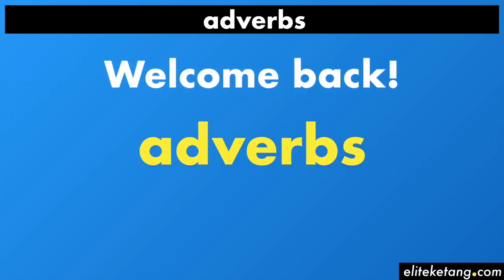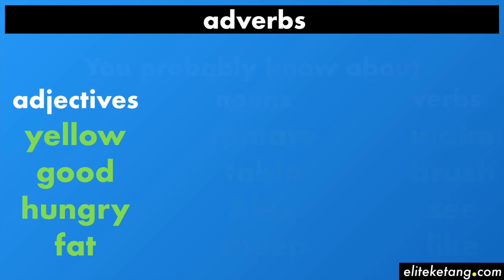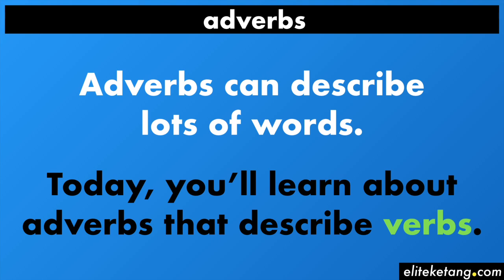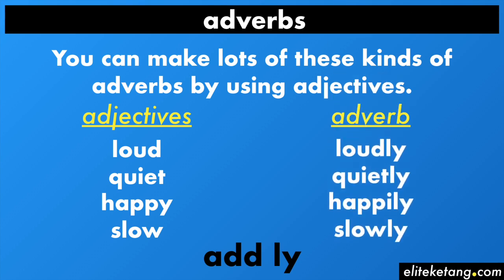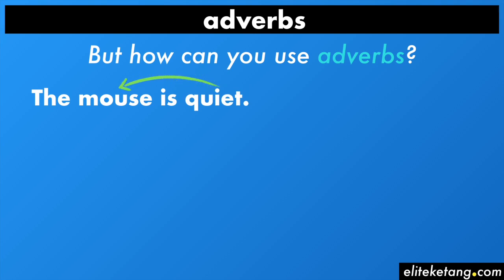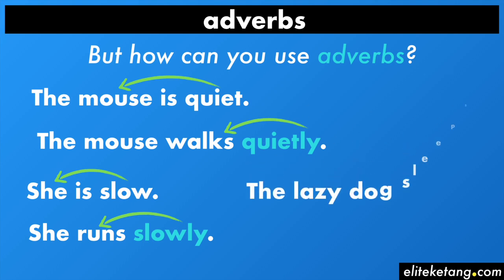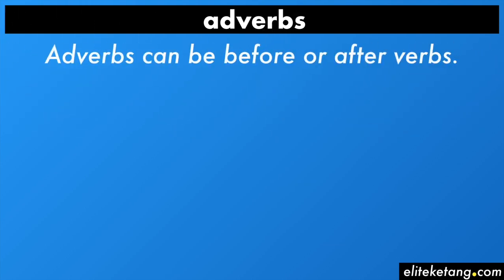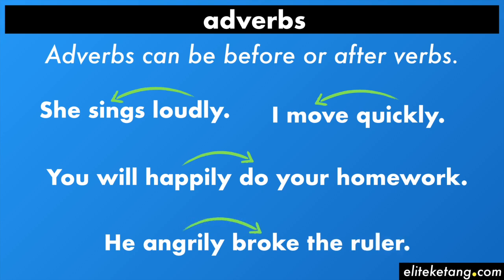Adverbs of Manner (Describing Verbs)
Adjectives are special words that describe nouns.  Adverbs are special words that can describe lots of other things. They can describe verbs, adjectives or even whole sentences!

Using adverbs is an important step for you to learn English.

In this lesson, I teach you about using adverbs of manner to describe verbs.  Good luck! :)

Do you want to work with me on a project?
Maybe you have an idea for a new video or topic?
Do you need more help learning English?